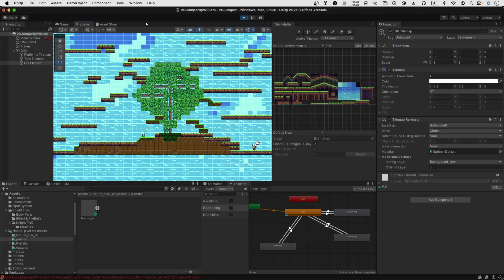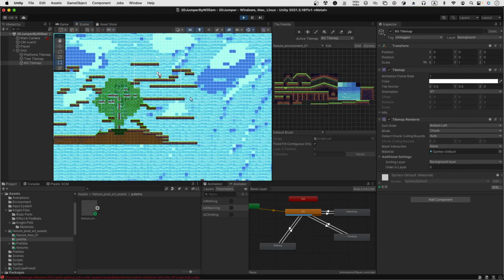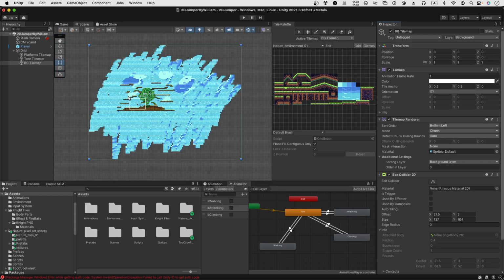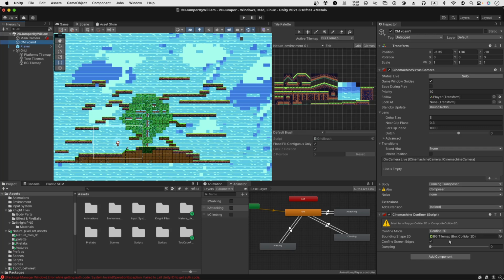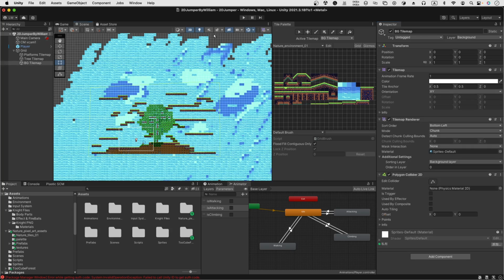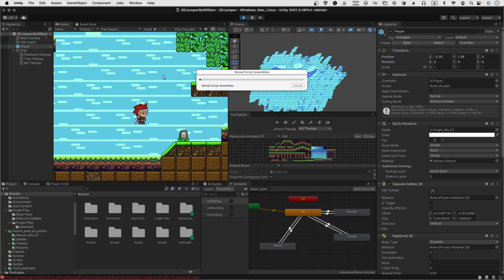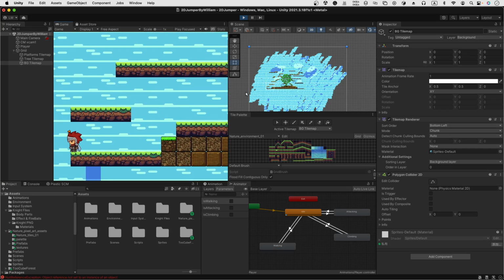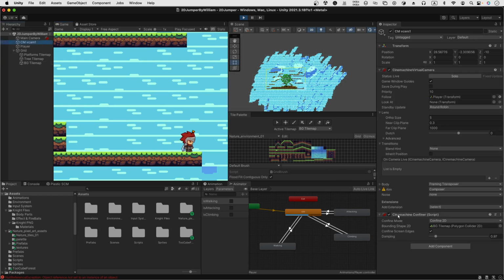GameDevBootCamp56 How to confine your camera in a certain area in Unity